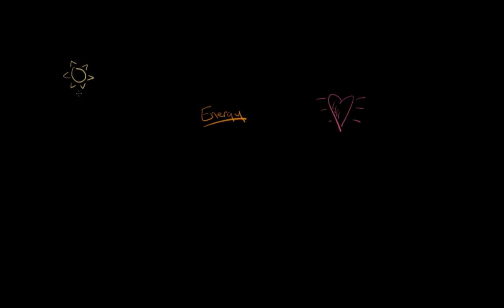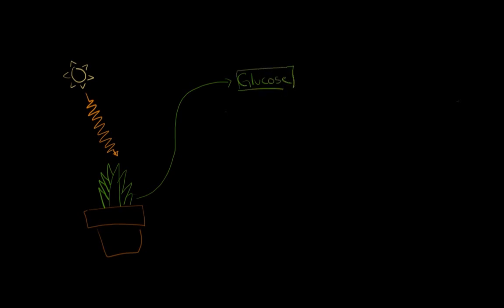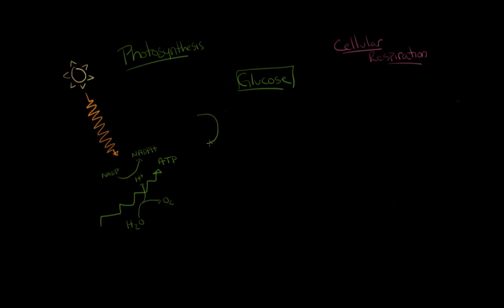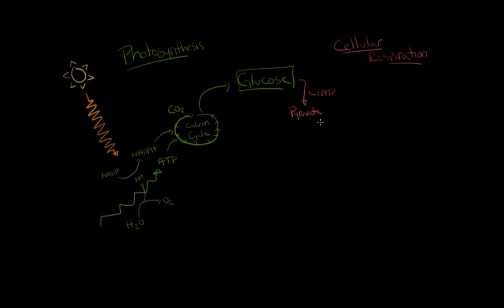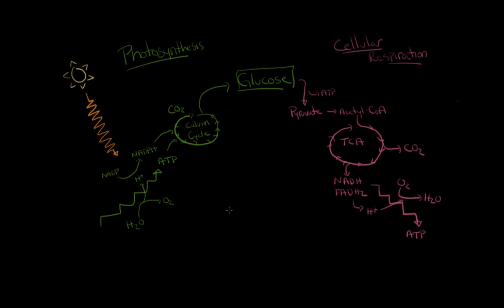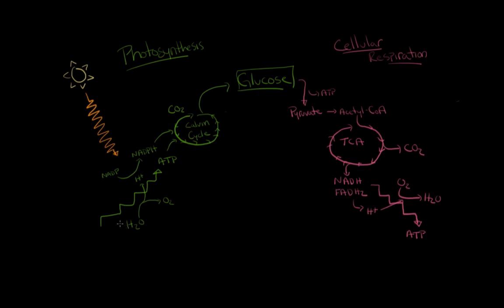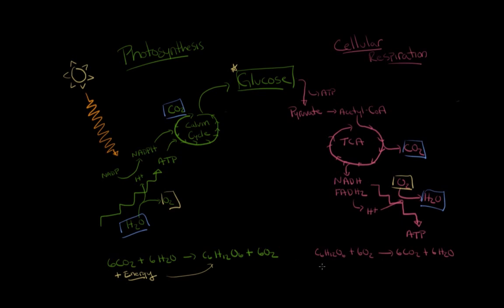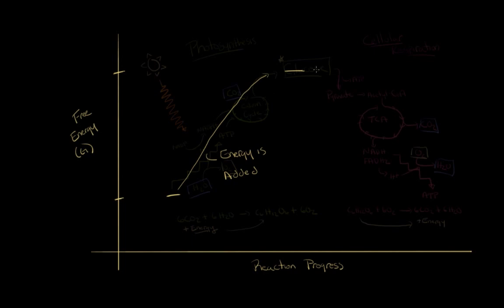Bioenergetics: The transformation of free energy in living systems | MCAT | Khan Academy